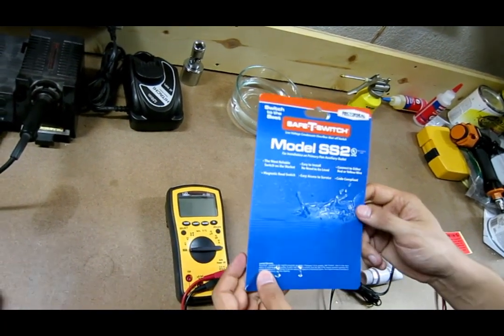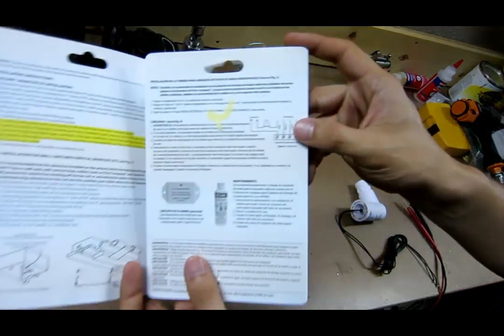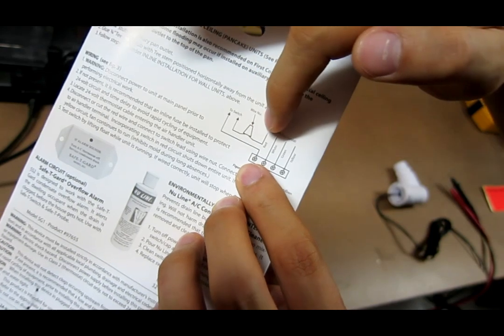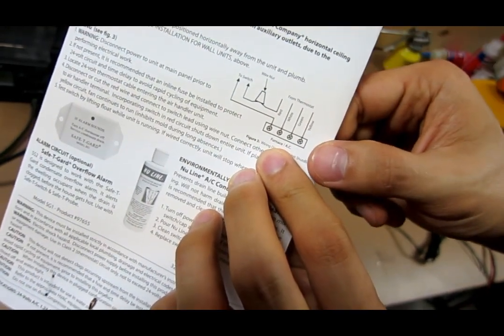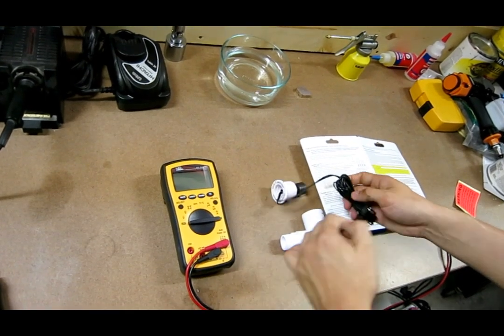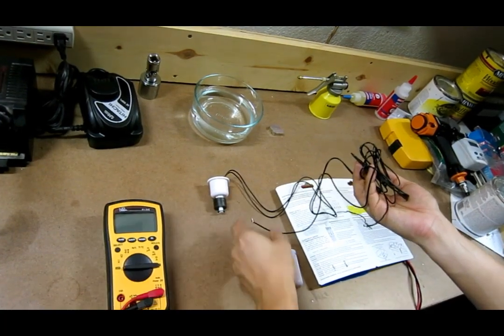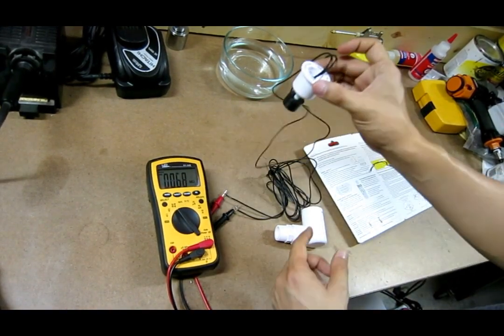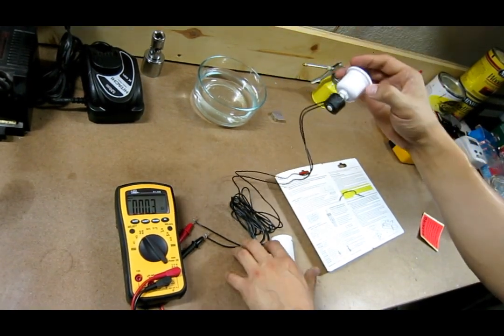Explain how does a HVAC condensate overflow shut-off switch device works - AC A/C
Here is a documentary on how your HVAC condensing overflow shut-off device works. It's very common for a stopped-up drain to trigger this device and results in shutting off your AC/furnace. I am not a professional. This is for reference only.

If you want to buy this online, click on this